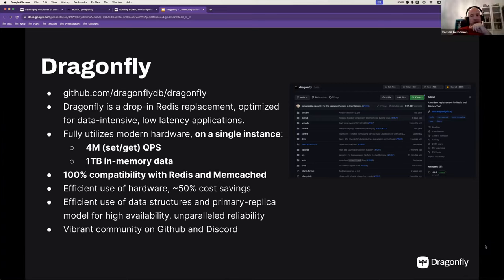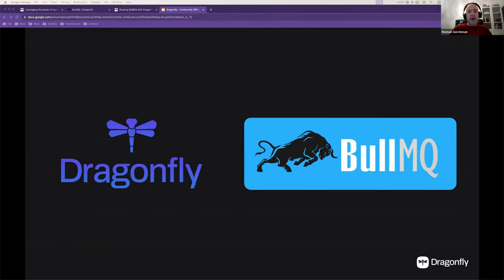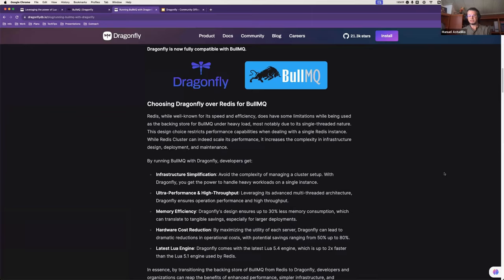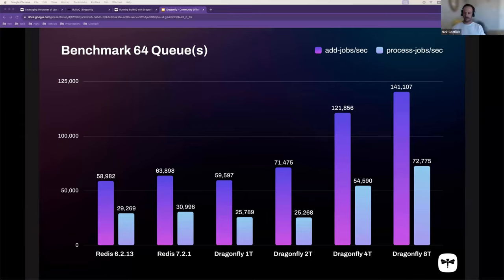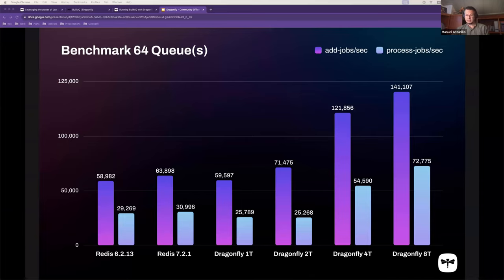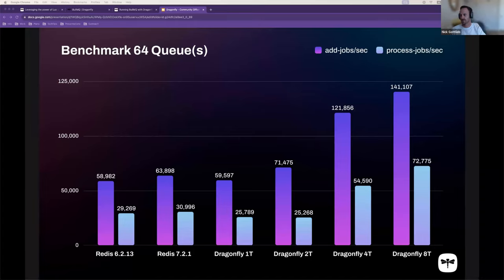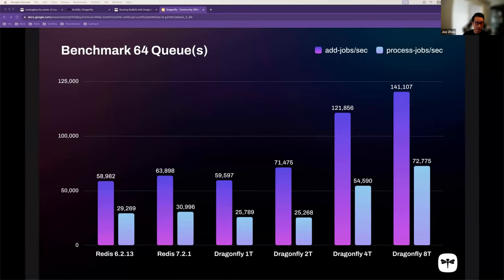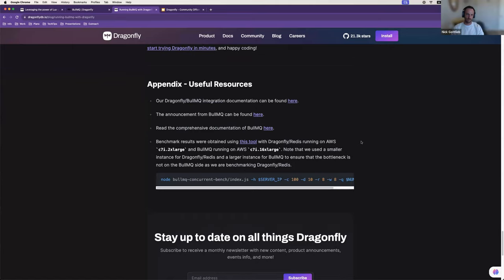Supercharge BullMQ with Dragonfly (New Integration)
The 2023/10 Community Office Hours session is all about the Dragonfly + BullMQ integration.